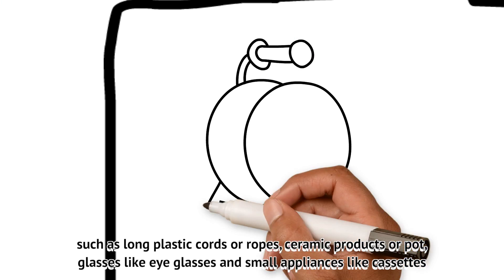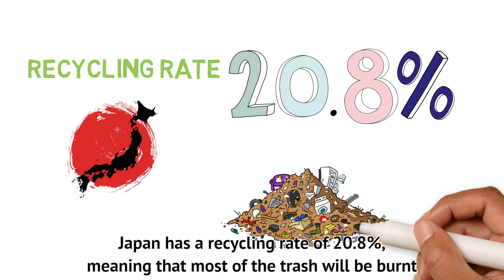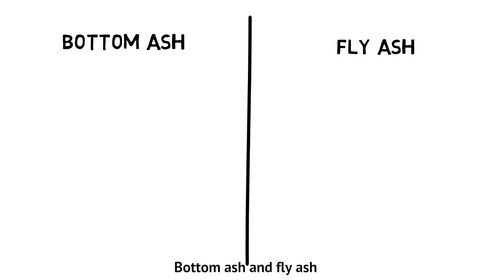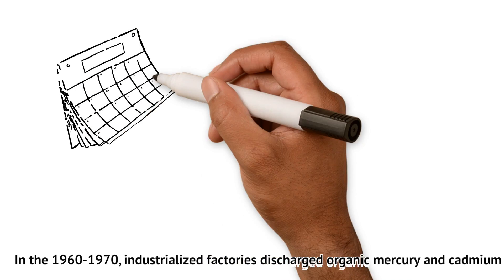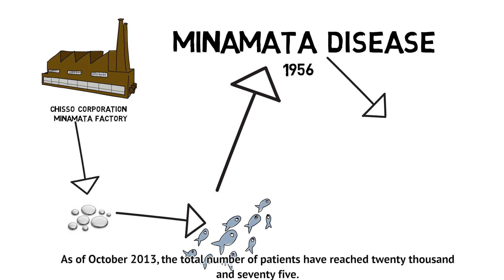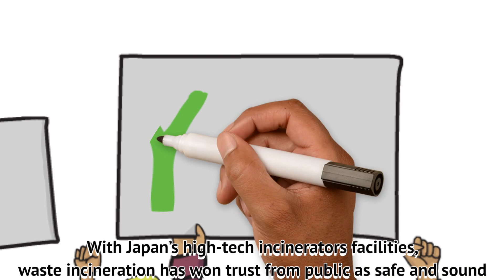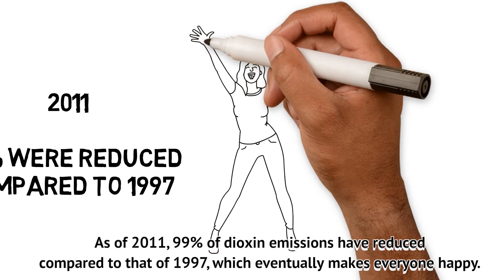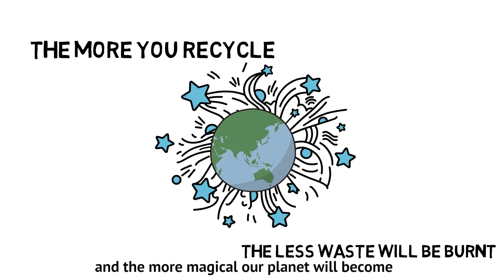Waste Management in Japan: A Personal Project by Kien N.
Inspired by Japan’s waste sorting system, TGS student Videoscribe to  create a video about the use of waste management in Japan.

For the project he looked at different basic types of trash in Japan, the statistics of municipal waste incinerators in the country, history of incinerators in the country, consequences of incinerators and possible solutions for the problems.